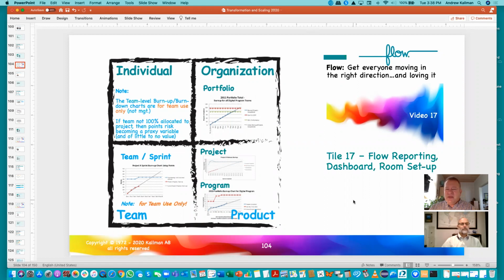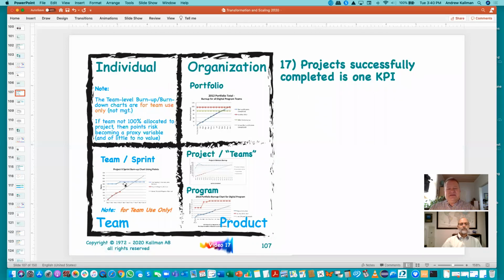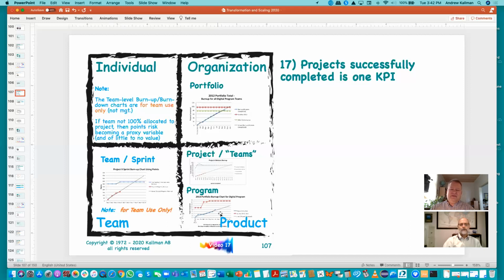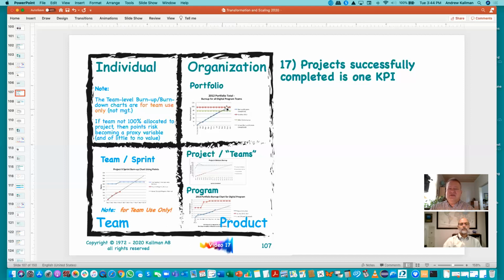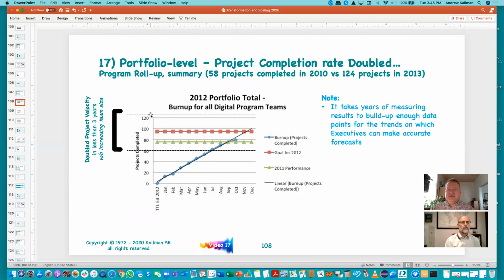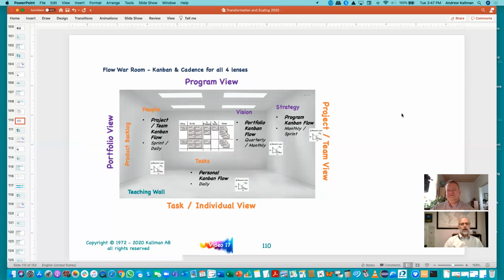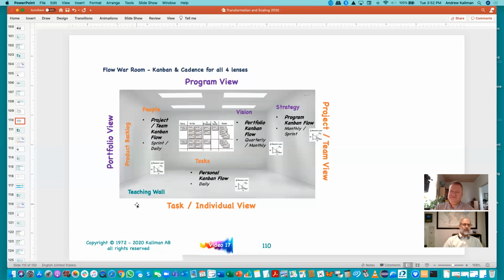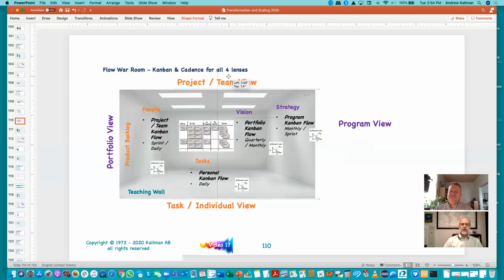17 FCC Video Tile 17 Flow Reporting Dashboard and Room Set up - Bob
17 FCC (Flow Certified Coach) Video Tile 17 Flow Reporting Dashboard and Room Set up with Bob